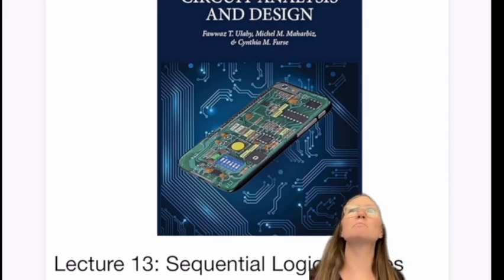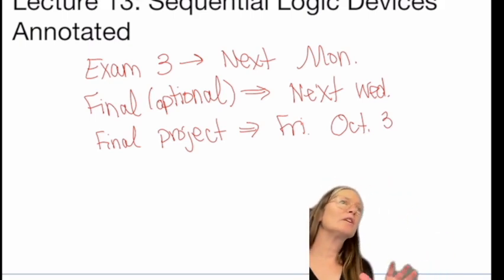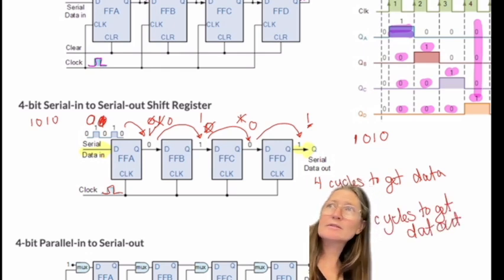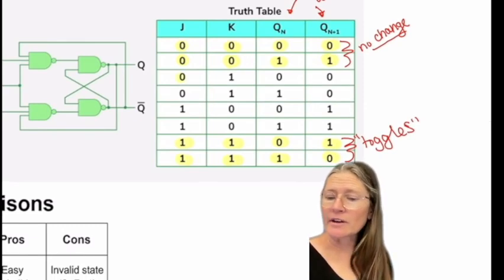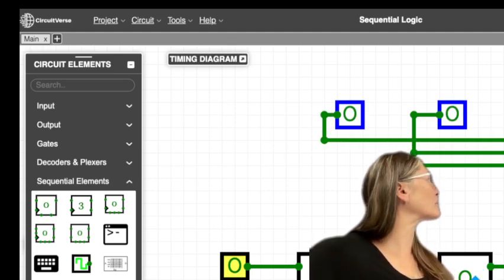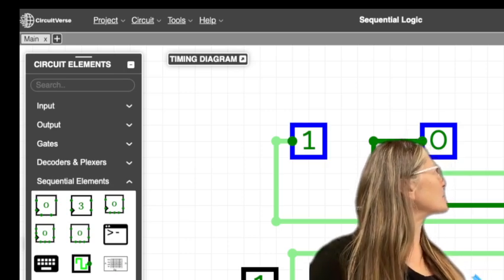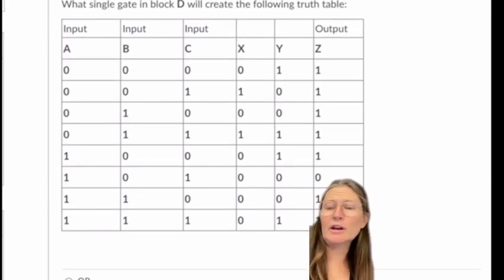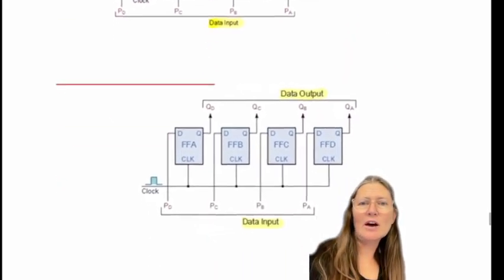ECE 1220 Lecture 13 Sequential Logic Devices and Practice Exam Questions